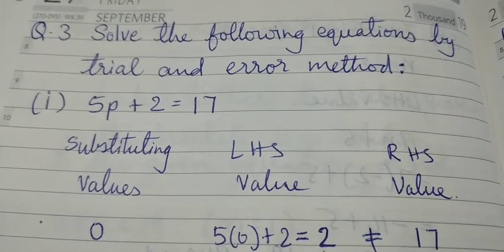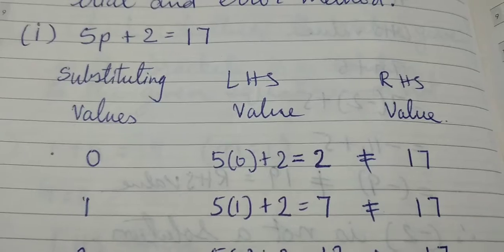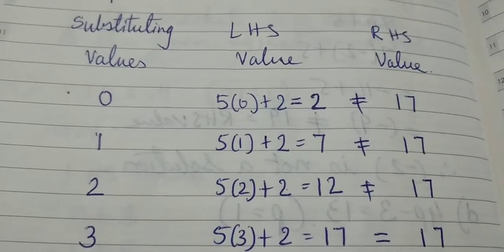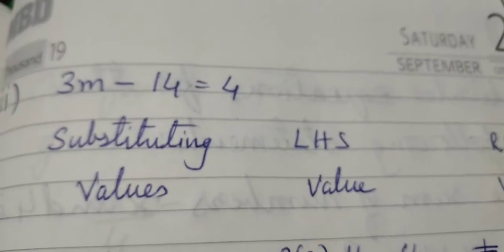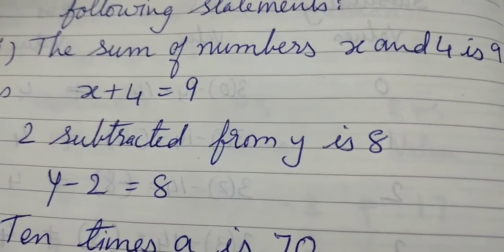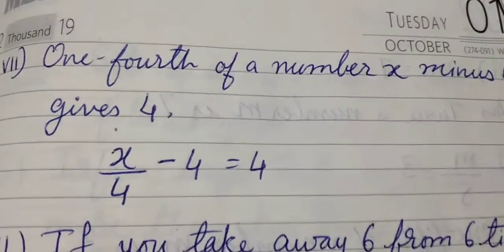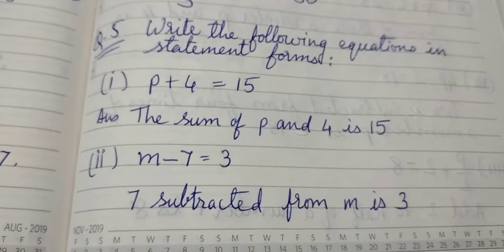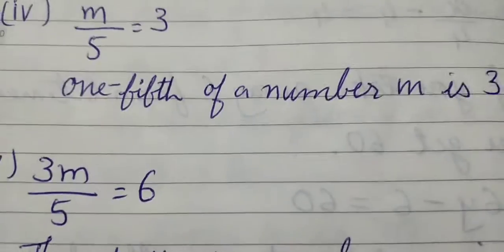7th maths ch 4 ex 4 1 part 2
7th maths ch 4 ex 4 1 part 2